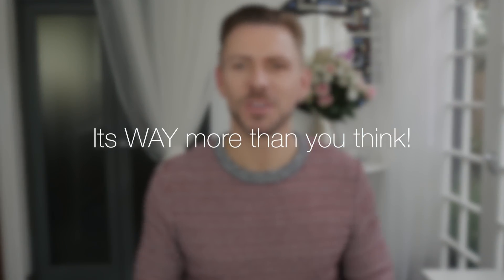THIS IS HOW MUCH SUNSCREEN YOU REALLY NEED - AND ITS HUGE!!!!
So, we all apply sunscreen right? But how much do you really need? THIS MUCH! and its a HUGE AMOUNT! Watch me apply it! And this is WHY you cannot use your foundation as a sunscreen!